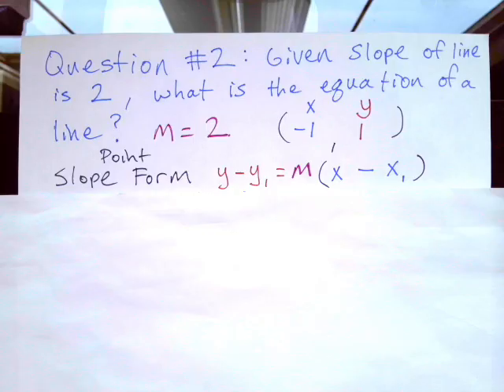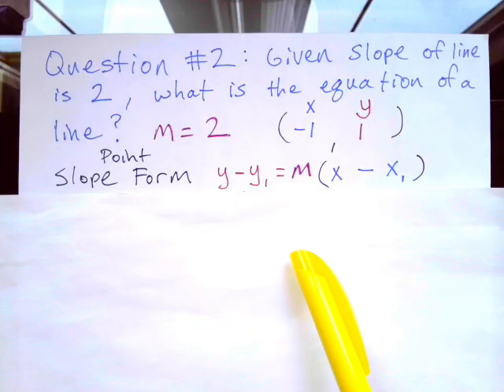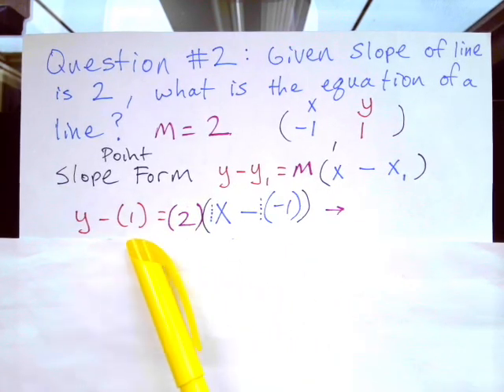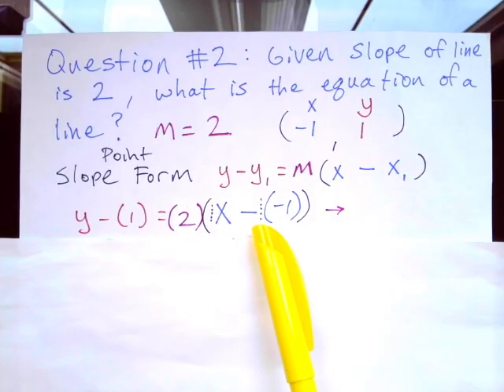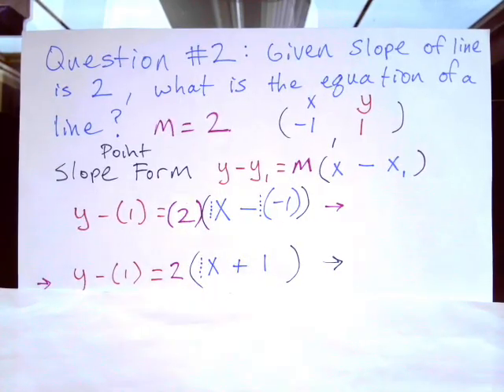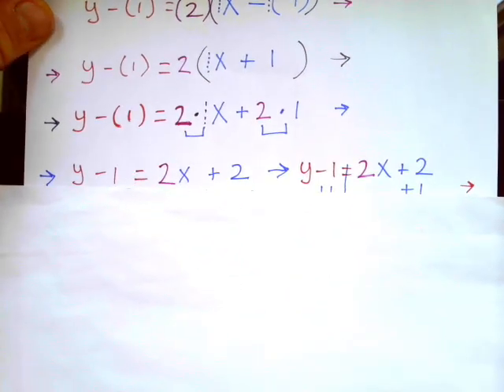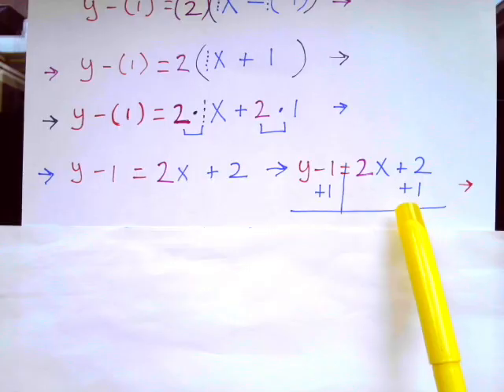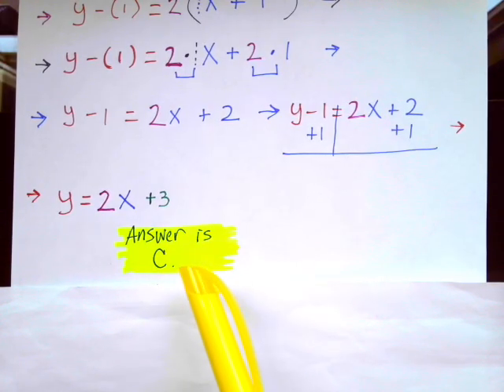(Video #15) HiSET/G.E.D. Math TEST:"Given the slope of a line, write the equation, find the Y-value"